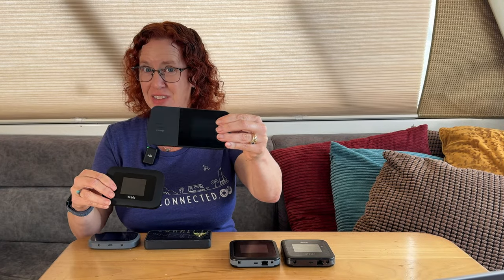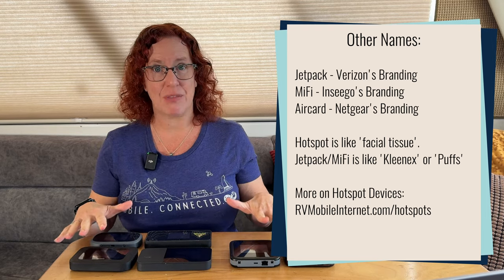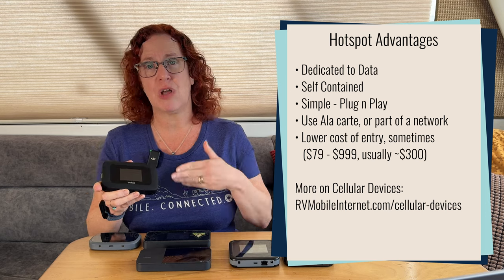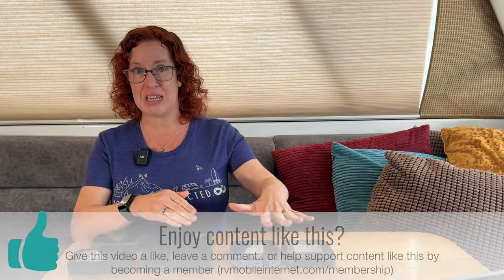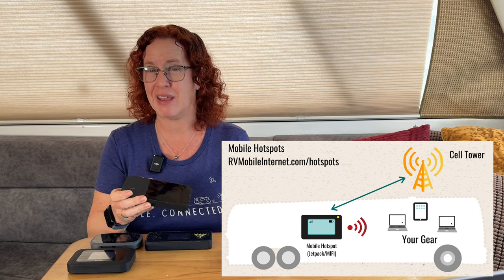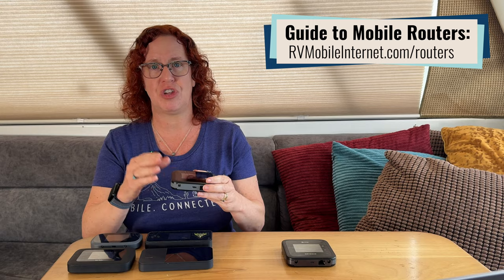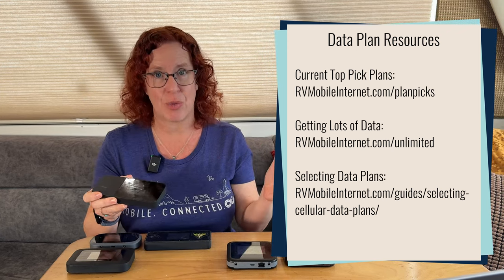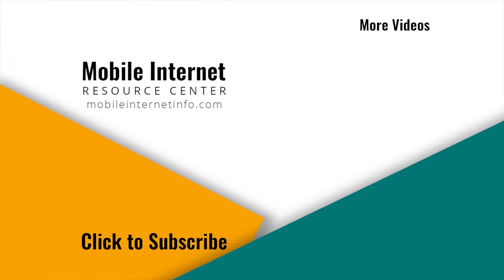How to Choose a Mobile Hotspot Device for RV Mobile Internet (Jetpack/MiFi)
A mobile hotspot device - also known as Jetpacks or MiFis - are portable cellular devices intended to create a personal Wi-Fi network to get your devices online using a cellular data plan. They are offered with data plans on all of the major US cellular carriers - Verizon, AT&T and T-Mobile.

They are a common option as part of an RV or boat mobile internet solution.

Join us for a quick overview of this type of cellular device, how it compares to smartphones or routers and the features to look for when selecting a hotspot device. From antennas ports, Ethernet, modems, and more.

0:23 Intro
0:55 Common Hotspot Features
1:51 Different Names for Hotspots
2:40 Hotspot Pros
4:34 How to Choose a Hotspot
4:53 Carrier Capability
5:53 Entry Level Hotspots
6:33 What Modem is in a Hotspot
7:16 What Generation of WiFi Does the Hotspot Have
8:08 How Many Connected Devices Can it Support
8:24 Antenna Ports
9:36 Ethernet Ports
10:38 Hotspot Batteries
12:02 Data Plans
12:53 Hotspot Considerations
13:25 Wrap-Up